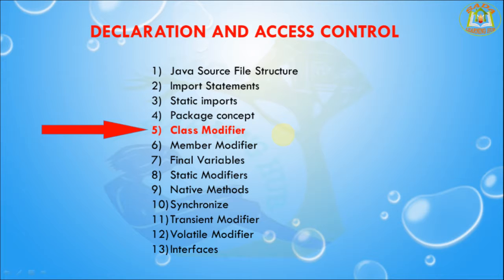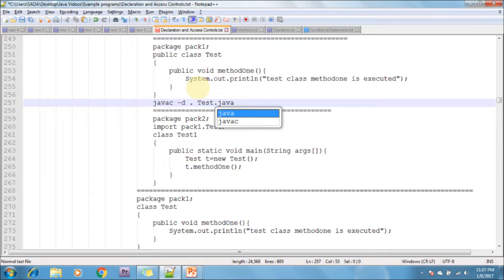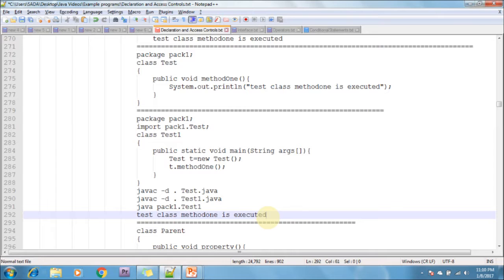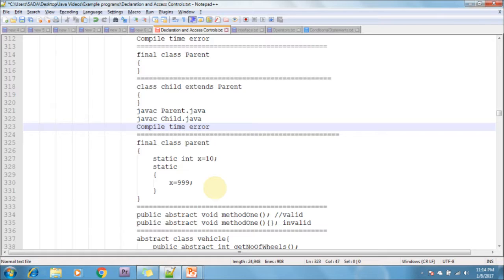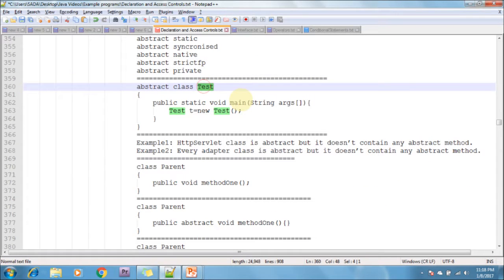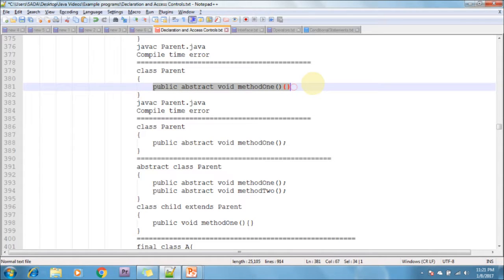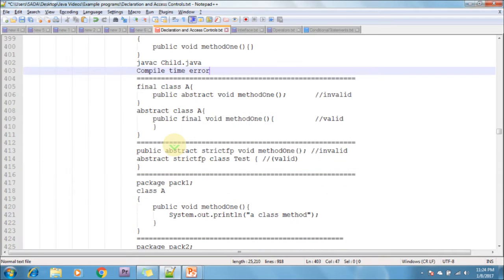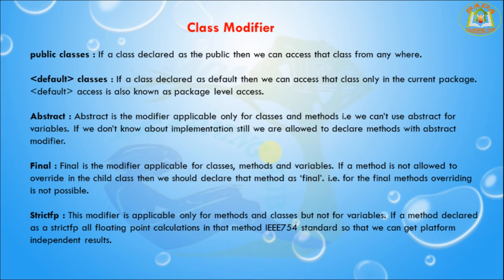Lesson - 17 : Core Java Basics - Class Modifiers In Java Programming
Class Modifiers In Java Programming :
                        1. public
   2. default
   3. final
   4. abstract
   5. strictfp